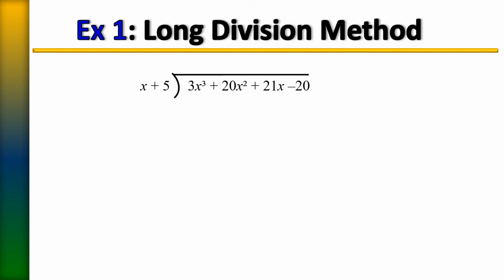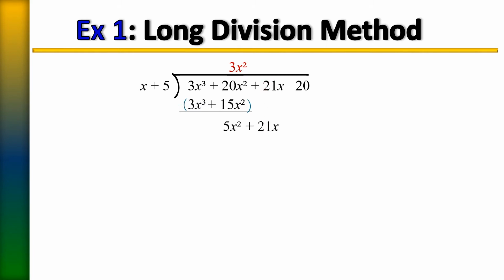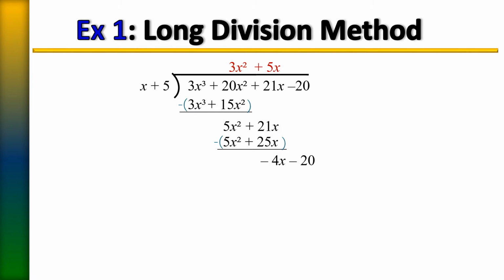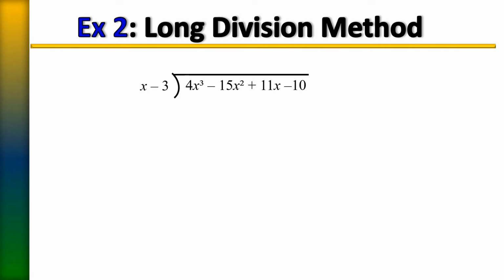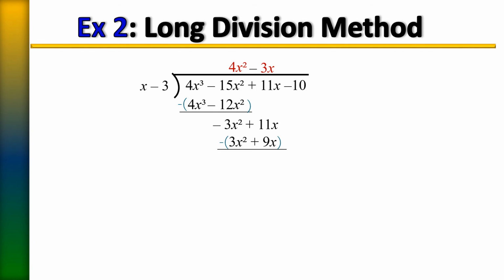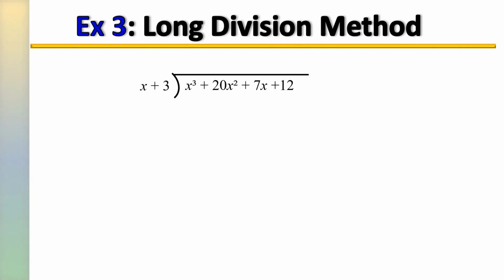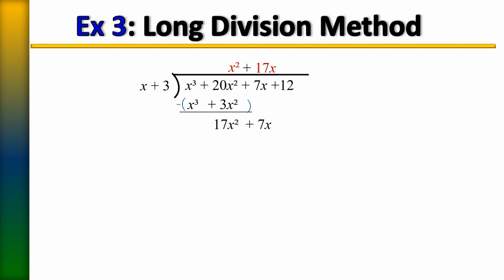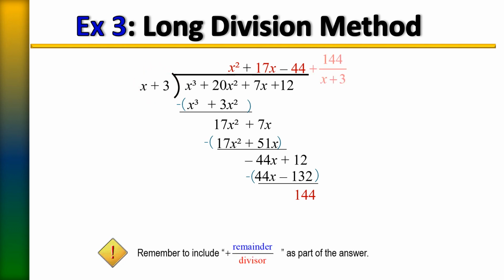Dividing Polynomials using the Long Divison Method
Dividing Polynomials using the Long Division Method by Dr. Terri J. Speights, Professor at Palm Beach State College